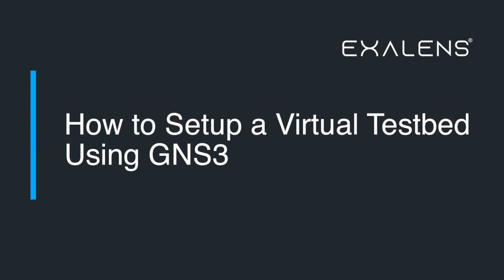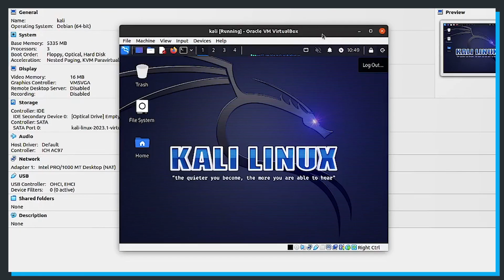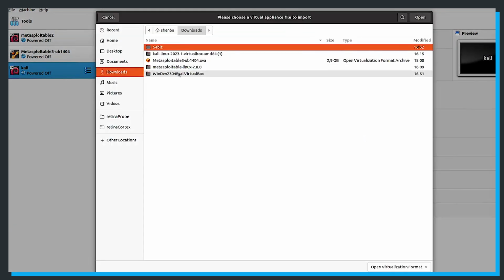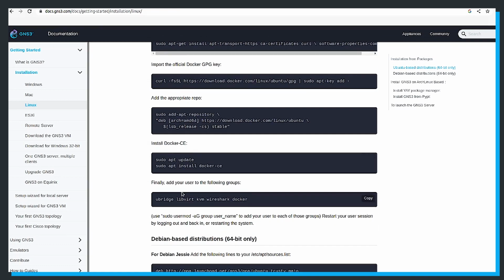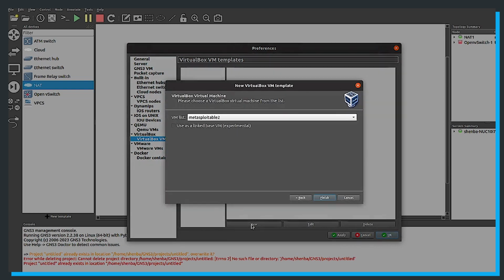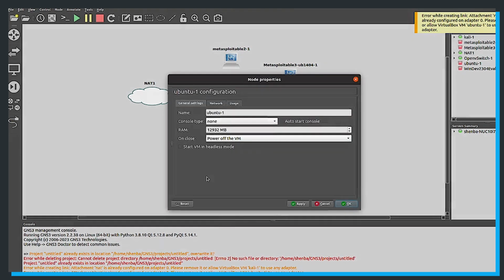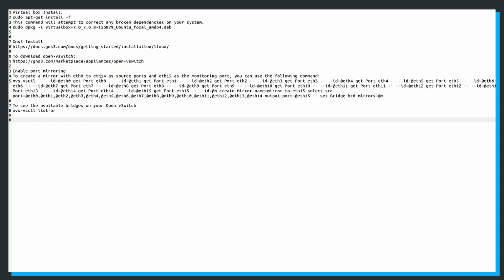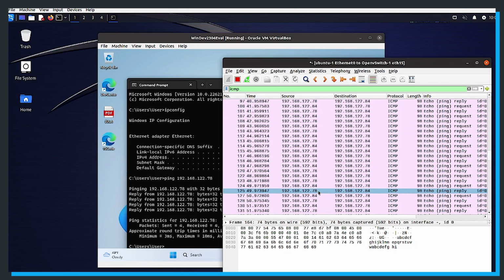Beginner's Guide: Build a Cyber Security Network Monitoring Lab with GNS3 & VirtualBox on Ubuntu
Walk-through on how to create a virtual testbed with network monitoring using GNS3 and VirtualBox. In this video, we use virtual machines for Kali, Metasploitable 2 and 3, Windows, and Ubuntu.

to learn more about Next-Gen Monitoring and Security

00:00 - Intro
00:07 - Download VirtualBox
00:37 - Download Kali VM and setup
01:43 - Download Metasploitable 2 VM and setup
02:26 - Download Metasploitable 3 VM and setup
03:00 - Download Windows VM and setup
03:34 - Download Ubuntu VM and setup
04:25 - Download GNS3 and setup
05:28 - Download Switch and setup
05:56 - Create Project

Virtual box Install:
This command will attempt to correct any broken dependencies on your system.
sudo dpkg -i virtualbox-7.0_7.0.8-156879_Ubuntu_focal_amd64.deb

Enable port mirroring
To create a mirror with eth0 to eth14 as source ports and eth15 as the monitoring port, you can use the following command:

To see the available bridges on your Open vSwitch
ovs-vsctl list-br

Then, for each bridge, list its ports and their configurations
ovs-vsctl list Bridge (bridge-name)
ovs-vsctl list Port (port-name)